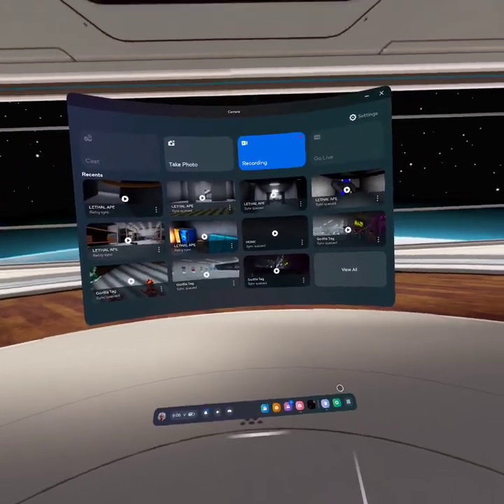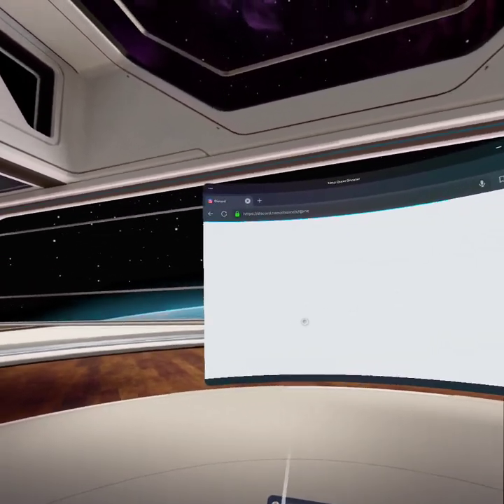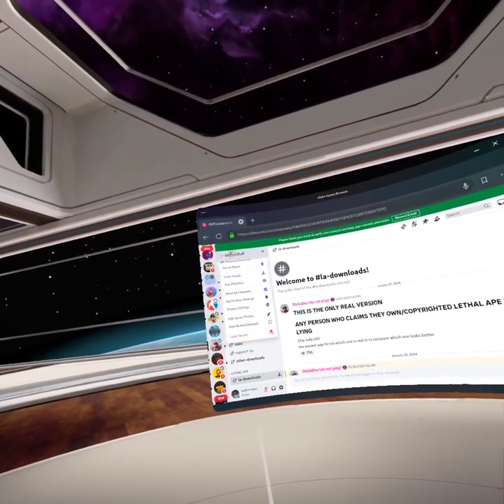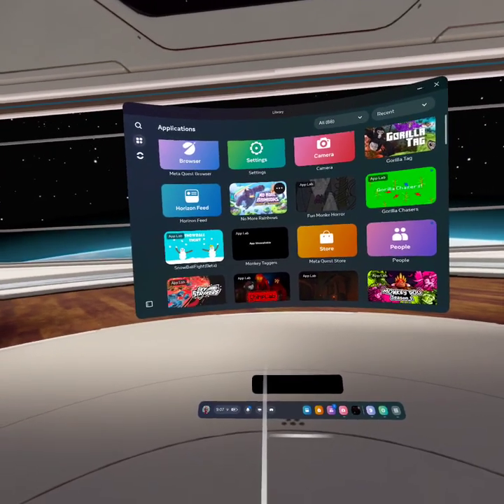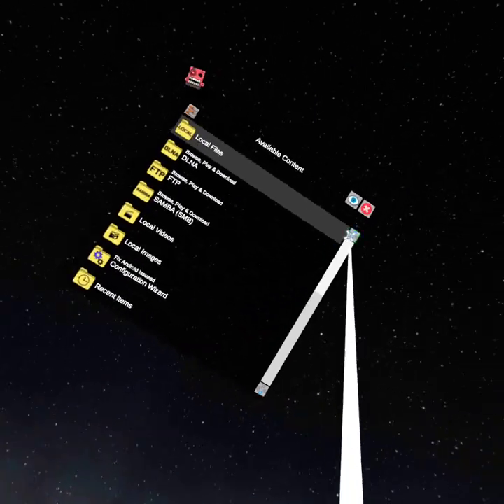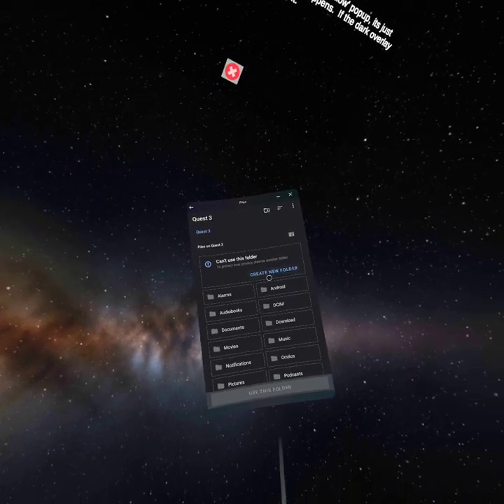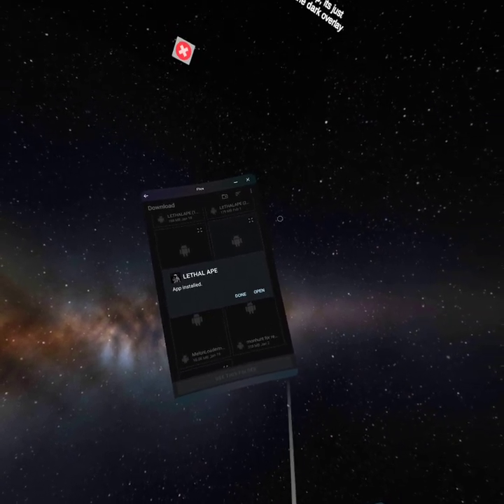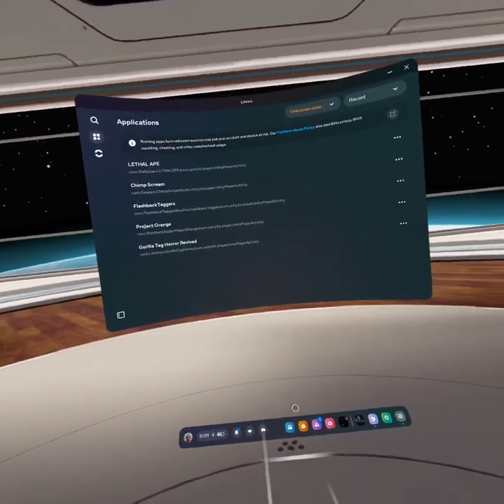How to download? Lethal ape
here is the lethal ape discord